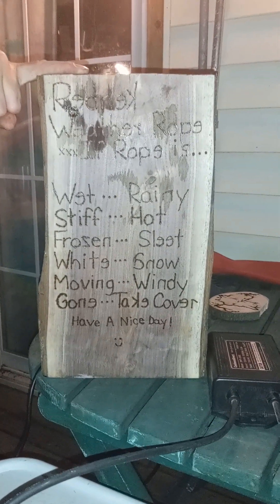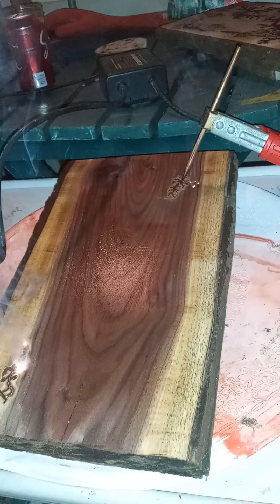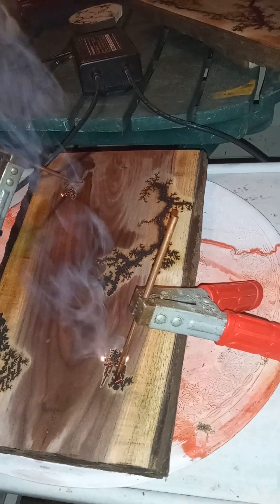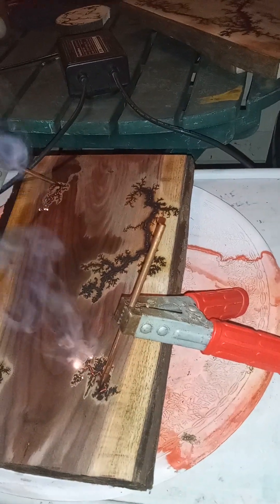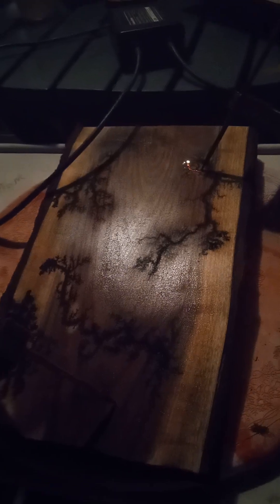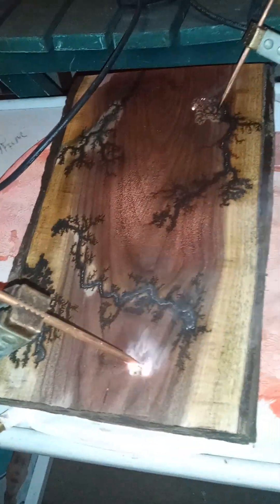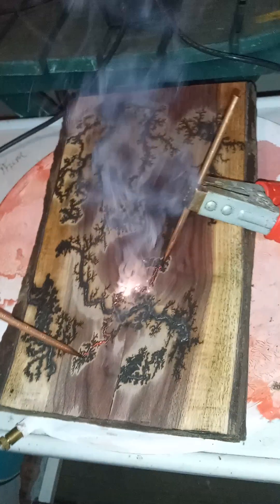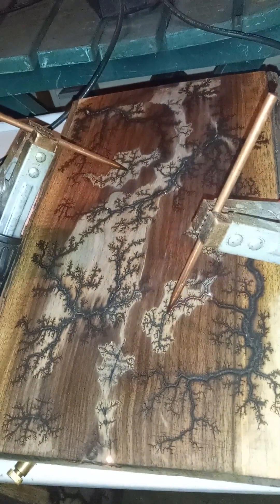Factual burning a piece of Beautiful Black Walnut. Dual Sides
Let me know if anyone knows why a fly or other bugs can crawl around on the surface of the piece while it's being burned and not get electrocuted.